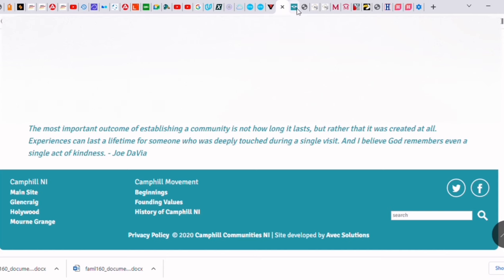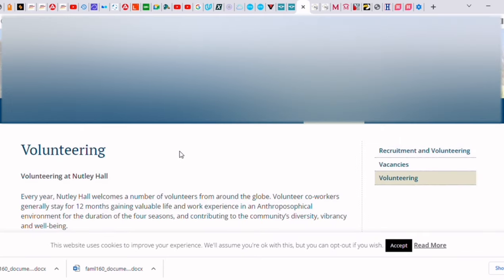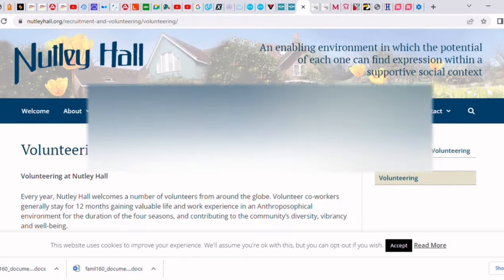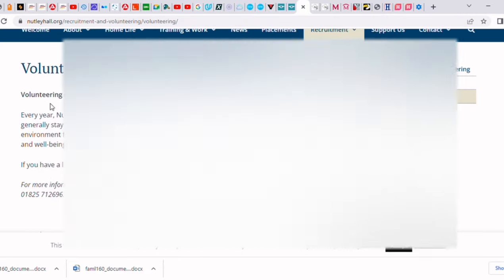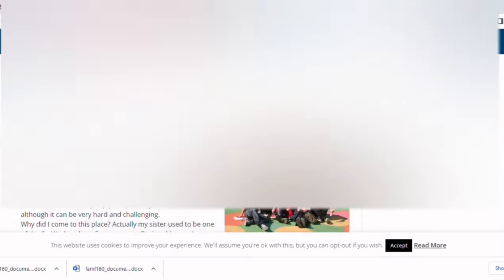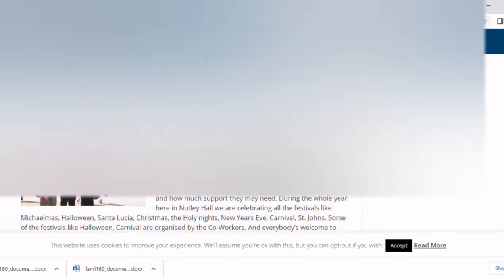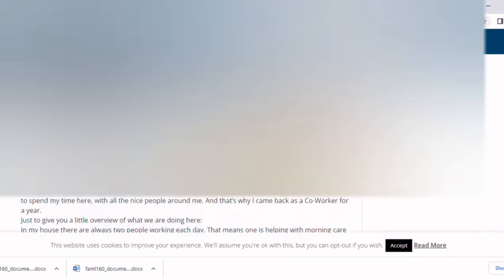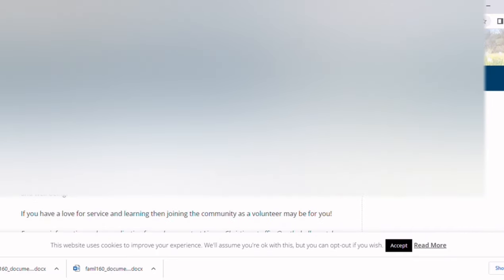Tier 5 Charity Visa Sponsorship JOBS for ALL NATIONALITIES| APPLY NOW AND Move with your Family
RUSH THESE 5 ORGANIZATIONS NOW, HIRING AND PROVIDING CERTIFIICATE OF SPONSORSHIP FOR NON-UK RESIDENTS

Hi guys, i blurred out one organization, due to the fact that , they have stopped recruiting.since i couldnt trim of off directly

Please Share, CLICK THE LIKE BUTTON button and recommend to your friends.

Download Utalk to Learn ANY LANGUAGE IN AN INTERACTIVE WAY

How to study in Canada for free: Download the E-Courses now to learn how to DIY:

companies hiring for uk tier 5 visa, uk charity visa,  COS for uk tier 5 visa, move abroad with UK tier 5 visa, move with your family with UK tier 5 visa, Everything about UK TIER 5 VISa, move to uk with your family with uk tier 5 charity visa. uk tier 5 charity volunteer visa, volunteer in UK,volunteer in UK with uk tier 5 charity visa, move with my family with UK tier 5 charity visa. organizations